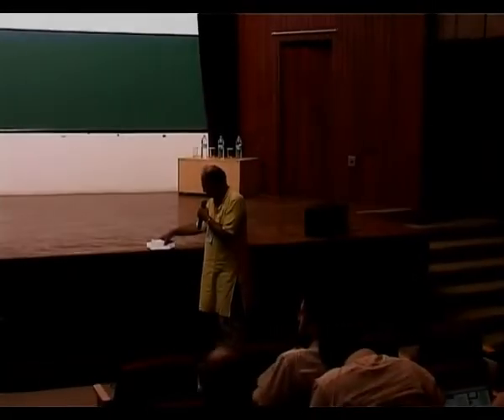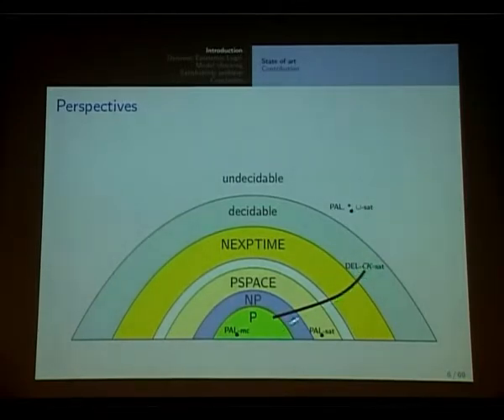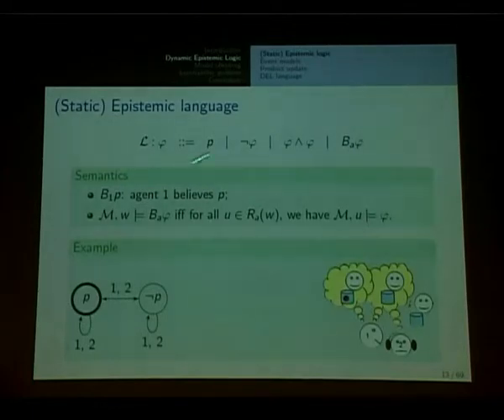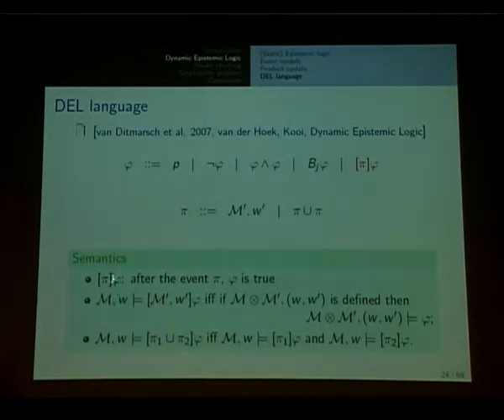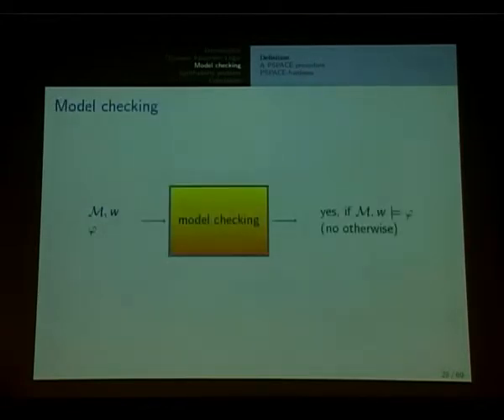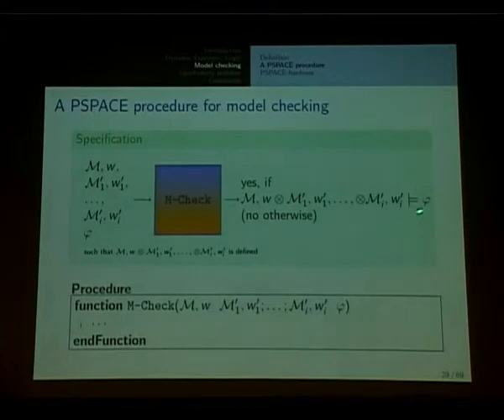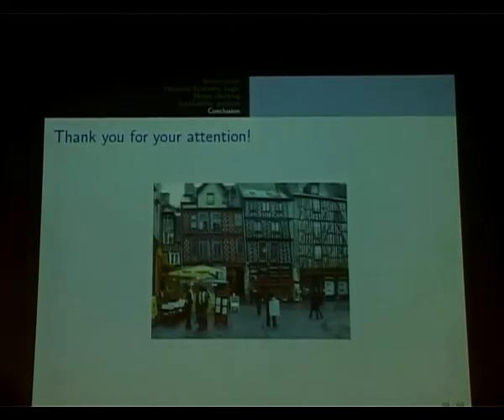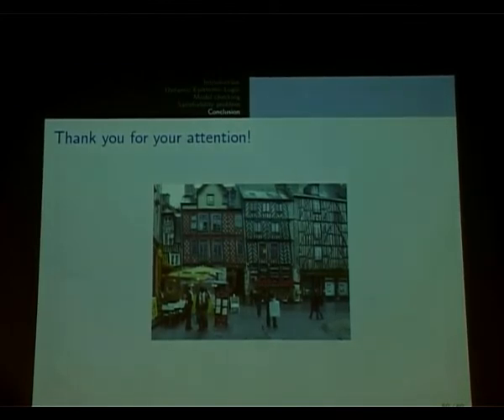DVD 03 On the Complexity of Dynamic Epistemic Logic by Guillaume Aucher